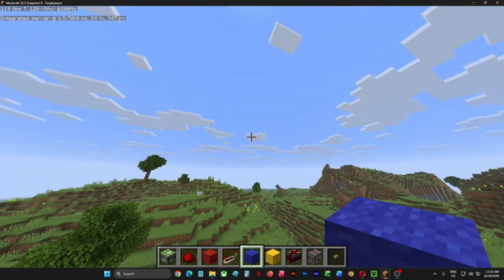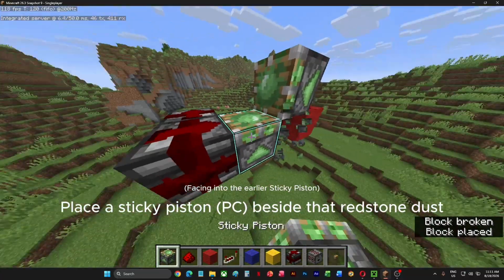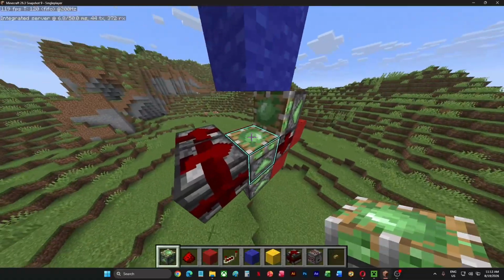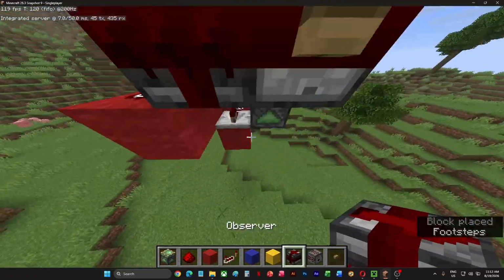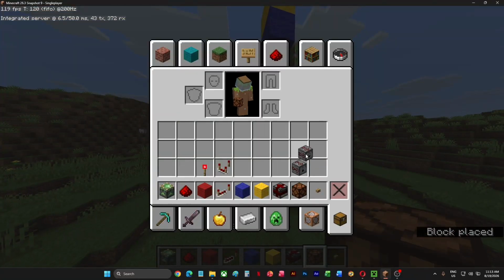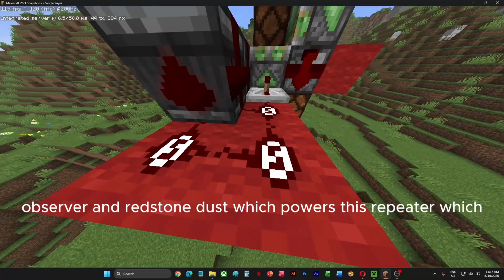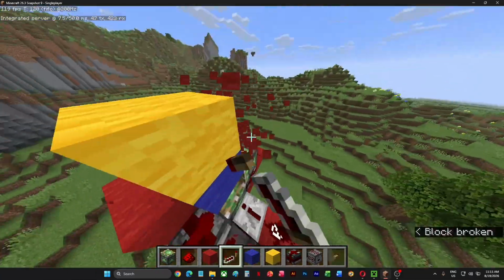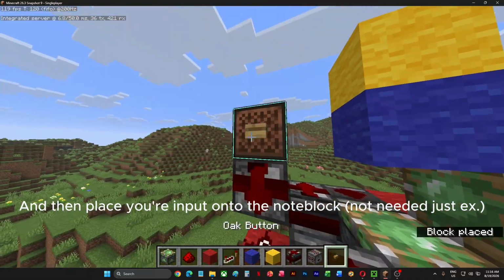1x2 Descending Door | Flush | Tutorial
Tutorial on how to make my door! Though it is my first tutorial so it isn't that good...

Size:
4 x 7 x 6

Components:
1. 3 Sticky Pistons
2. 9 Observers
3. 10 Redstone Dust
4. 2 Redstone Repeaters
5. 16/15 Blocks (15 if you don't count the block that doubles as a floor)
6. 1 Dropper/Dispenser

Totals:
Size:
168 Blocks
Amount of Unique Components:
6 Unique Components
Amount of Components:
41/40 Components (40 if you don't count the block that doubles as a floor)